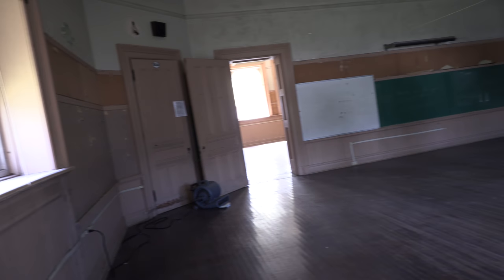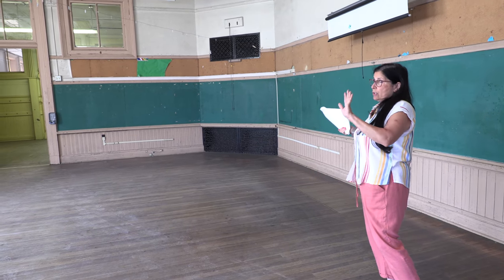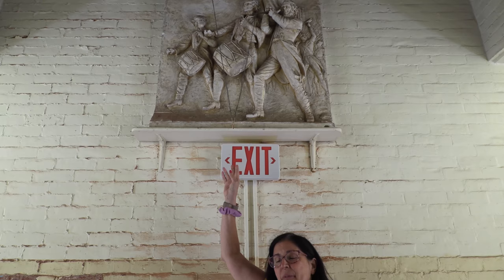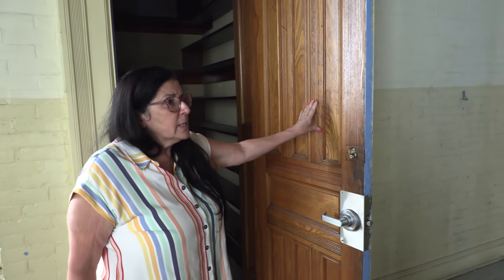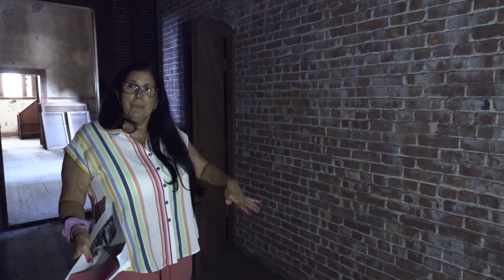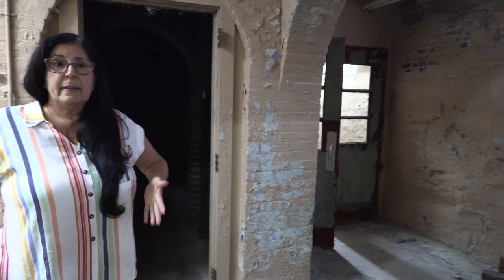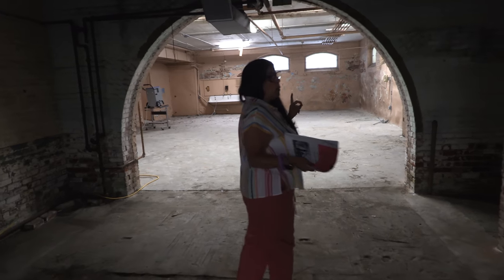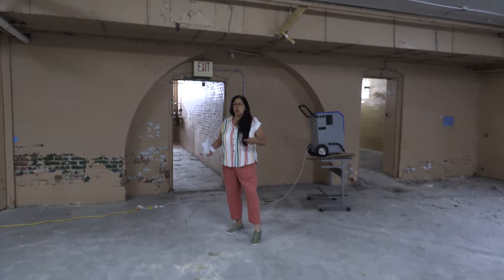Rogers School Tour (2021)